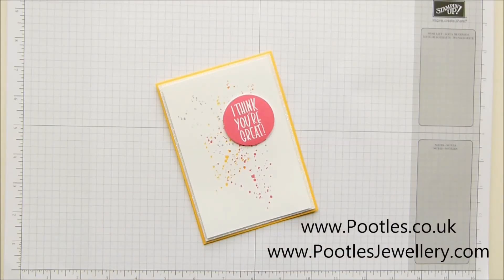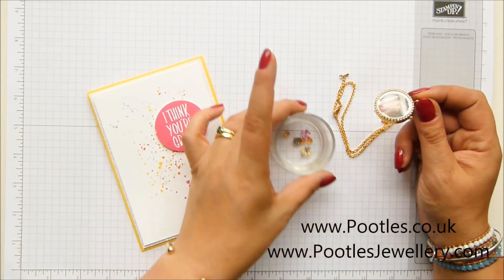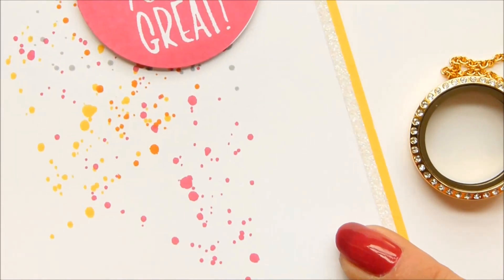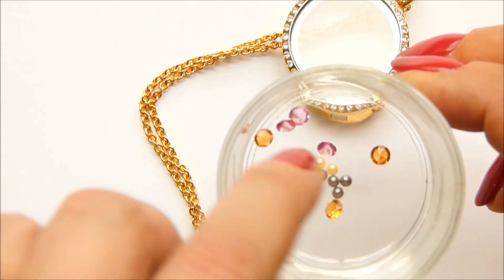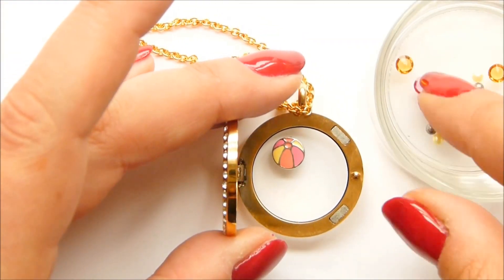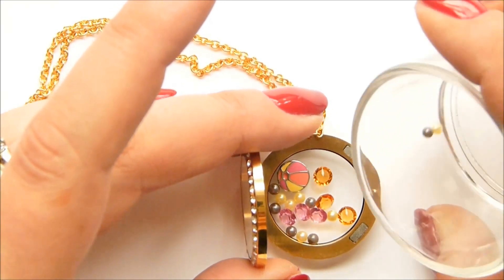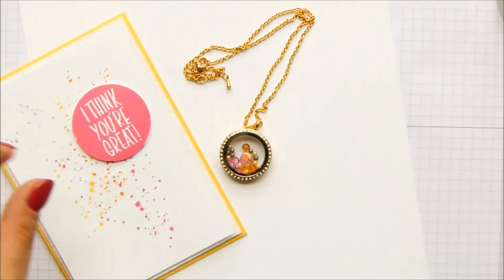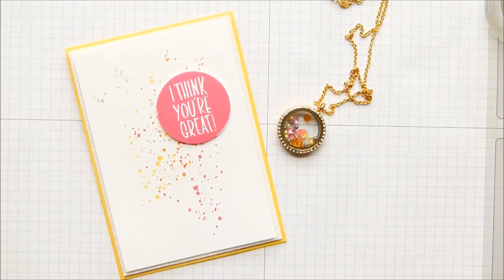South Hill Designs & Stampin' Up! Sunday Crazy Summer Colour Locket and Card